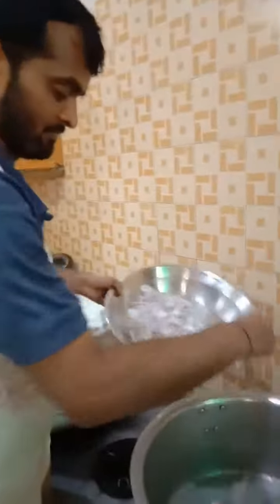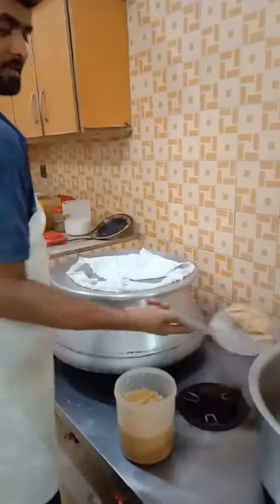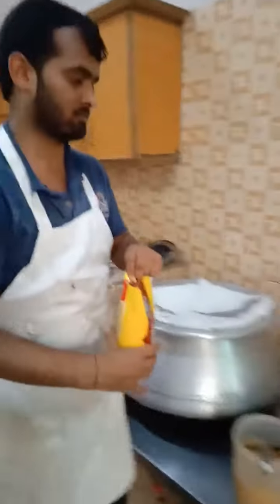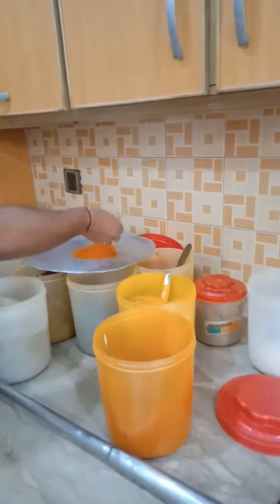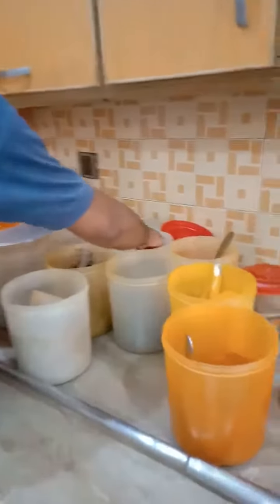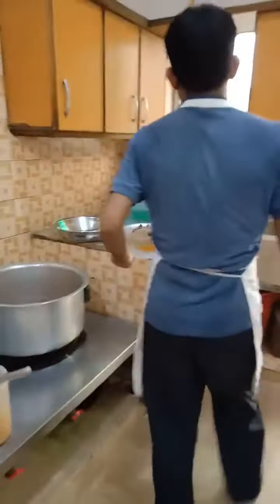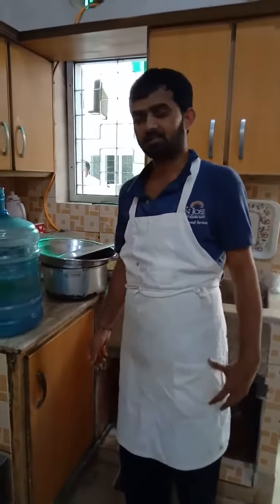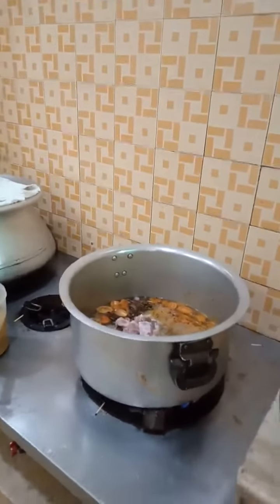February 23, 2021